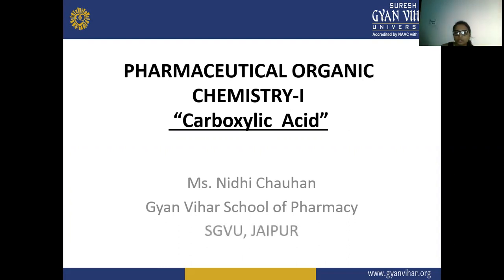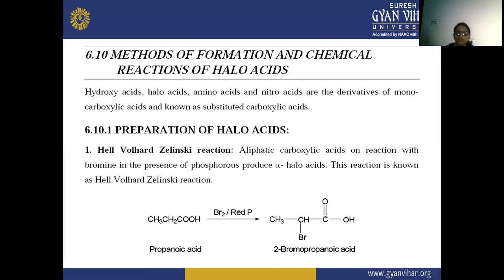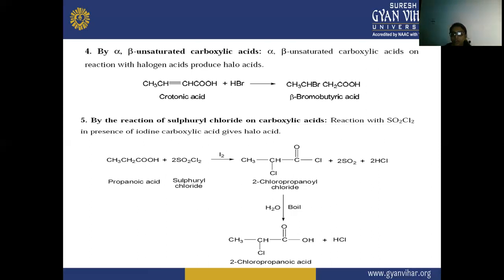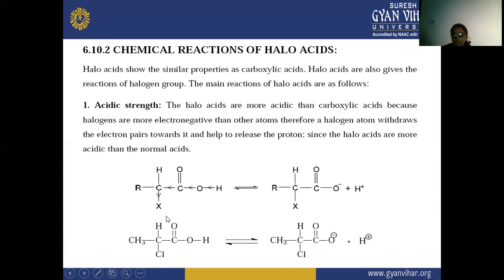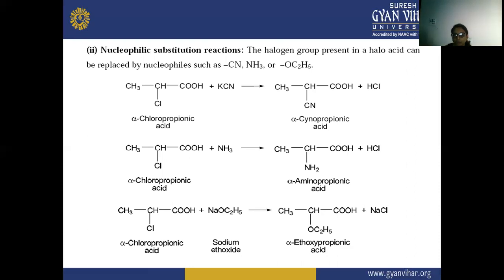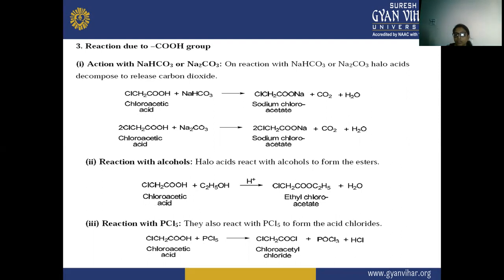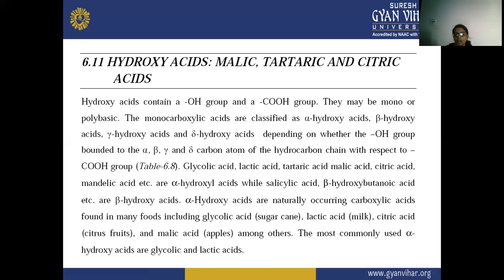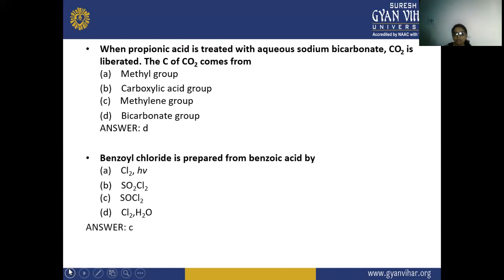Lecture 25 _POC-I_Carboxylic Acid_Ms Nidhi Chauhan School of Pharmacy, Suresh Gyan Vihar University